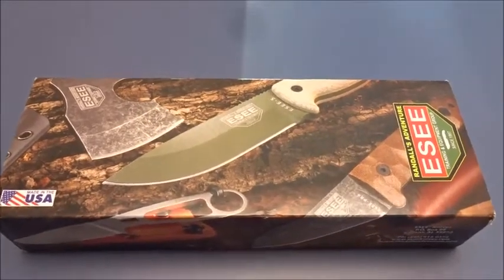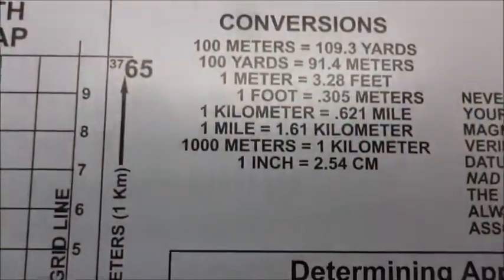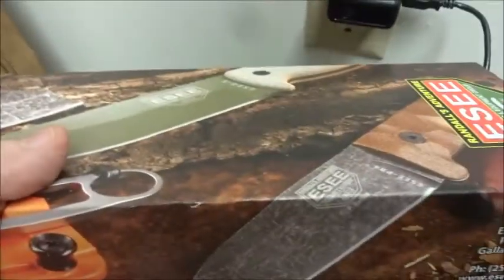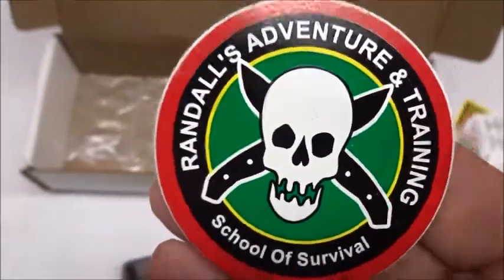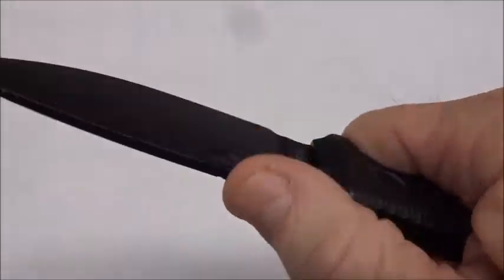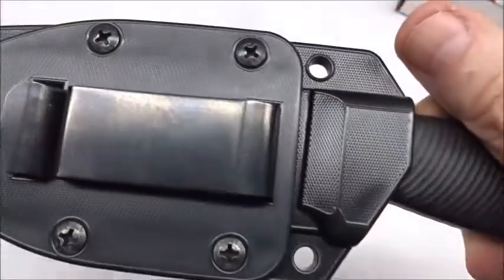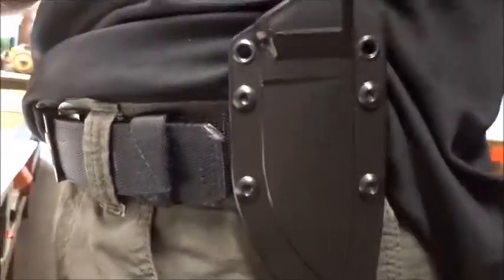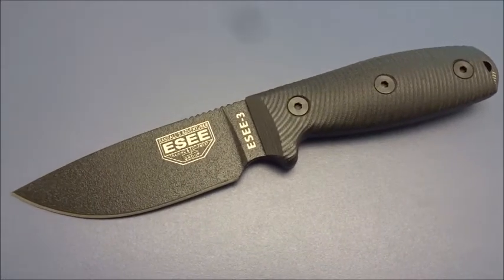ESEE-3 For Bushcraft & EDC | Best Fixed Blade Knives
The Esee-3 knife. I have had this know for 6 months and have not used it yet. Here I am doing a quick review of this ESEE knife to familiarize myself with this knife as well as show it off. I am now going to start using it, may even use it as EDC knife occasionally on my belt. In Florida you can legally carry a fixed blade on your belt in public. Anyway, I think it's a pretty good knife and glade it was gifted to me.

"The ESEE 3 is a high-quality, fixed blade knife that is designed for a variety of outdoor and survival tasks. The knife is made from 1095 carbon steel, which is a type of steel known for its durability and edge retention. The blade is 3.875 inches long and features a full flat grind, which makes it easy to sharpen and maintain. The handle of the ESEE 3 is made from a durable, textured linen micarta, which provides a comfortable and secure grip. The knife also comes with a durable, Kydex sheath that can be easily worn on a belt or attached to a backpack or gear.

One of the standout features of the ESEE 3 is its versatility. It's a great option for camping, hunting, and wilderness survival. The full flat grind on the blade makes it easy to sharpen and maintain, while the durable carbon steel construction ensures that the knife can withstand heavy use. The handle is comfortable and secure, making it easy to control the knife while performing tasks. The Kydex sheath also provides a secure and convenient way to carry the knife when not in use.

The ESEE 3 is also a great option for self-defense. The knife's full-tang construction provides added strength and stability, while the sharp, pointed tip allows for effective penetration. The handle is also textured, providing a secure grip even in wet or slippery conditions.

Overall, the ESEE 3 is a high-quality, versatile knife that is built to last. Its durable construction, comfortable handle, and secure sheath make it a great option for outdoor enthusiasts and survivalists, while its sharp, pointed tip makes it a great option for self-defense. The only downside of the ESEE 3 is that the 1095 carbon steel is prone to rusting if not properly maintained. But with regular oiling and cleaning, this knife is a reliable companion for any outdoor or survival situation.

In conclusion, The ESEE 3 is a reliable, high-quality knife that is built to last. It's a great option for outdoor enthusiasts, survivalists, and anyone looking for a versatile and durable knife for self-defense. If you're in the market for a new knife, the ESEE 3 is definitely worth checking out."

Dark Age Defense - What will you do when the lights go out?

I do earn a small Commision from sales